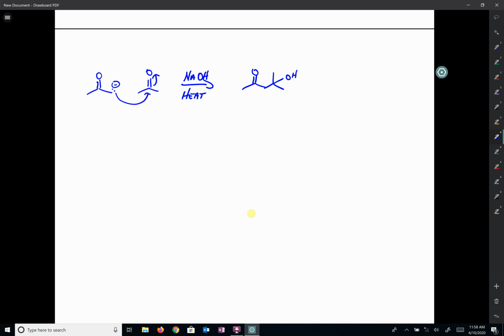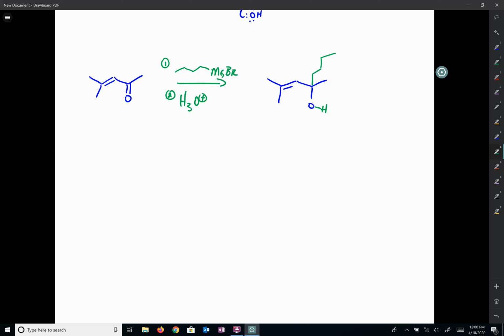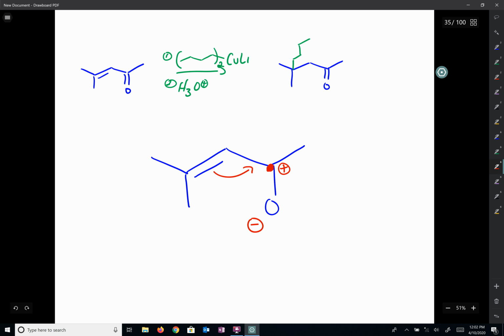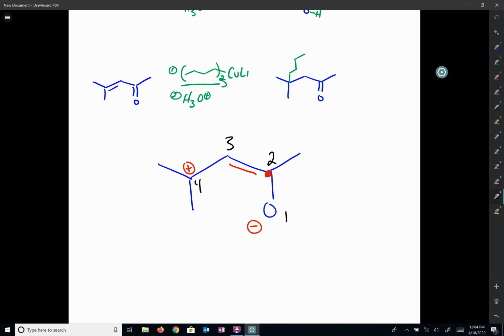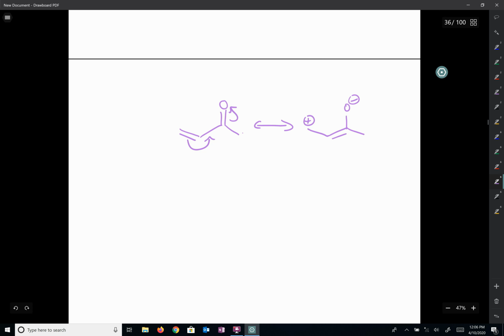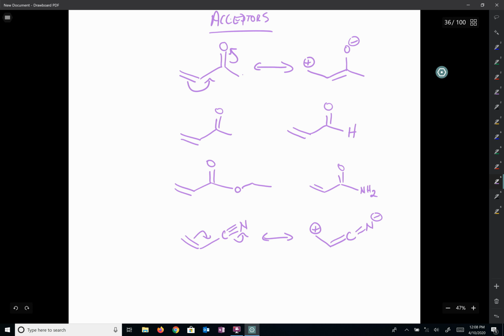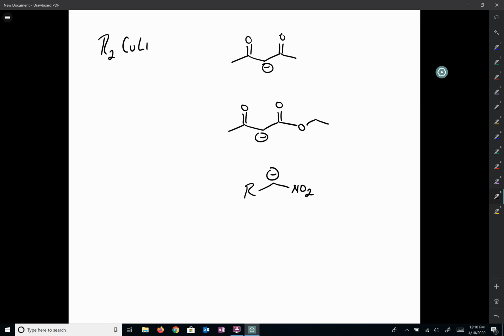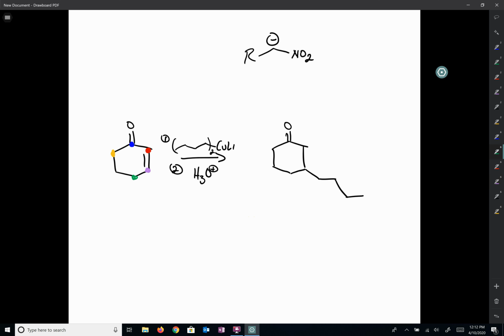Beta Alkylation (Conjugate Additions, Michael Additions)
alpha-beta unsaturated ketones
Additions